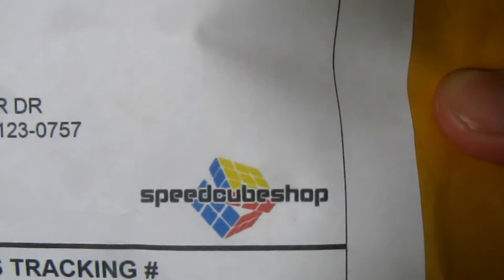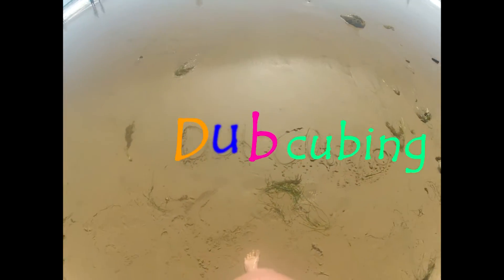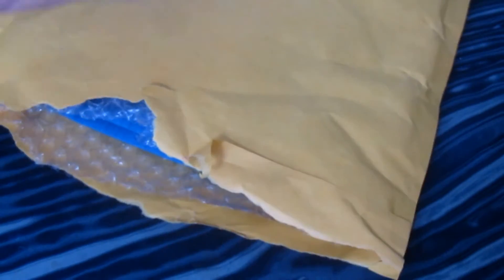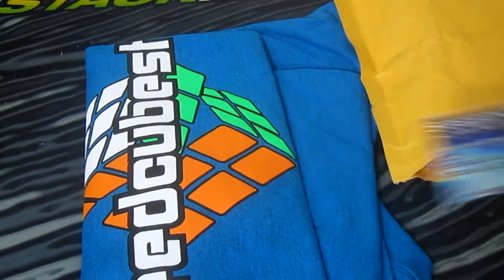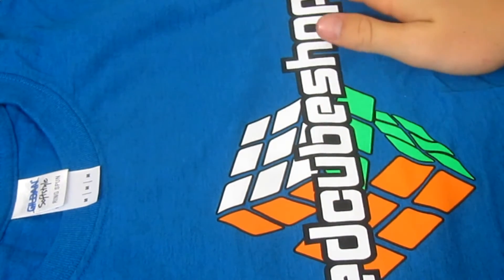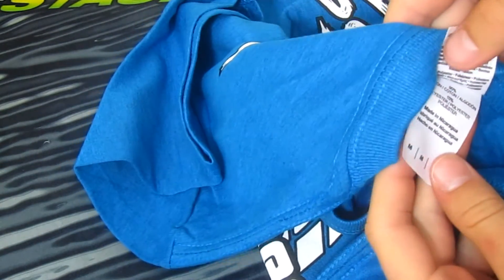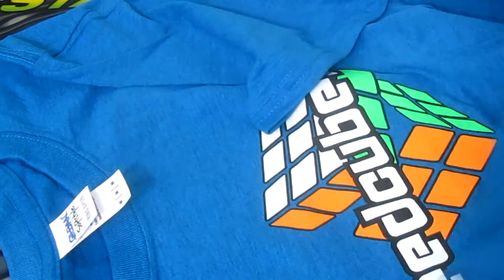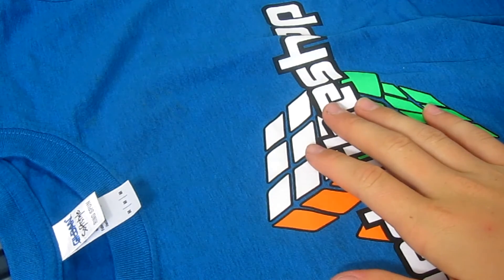SpeedcubeShop Unboxing!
its an awesome shirt i will be buying atl east 1 more